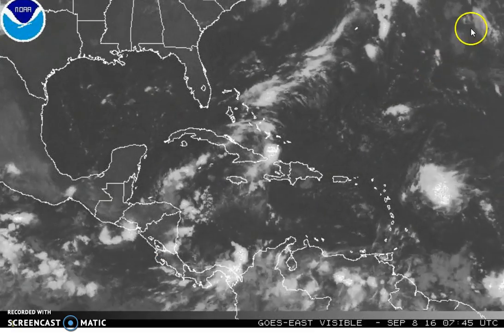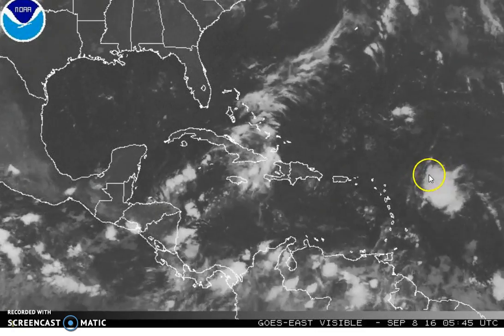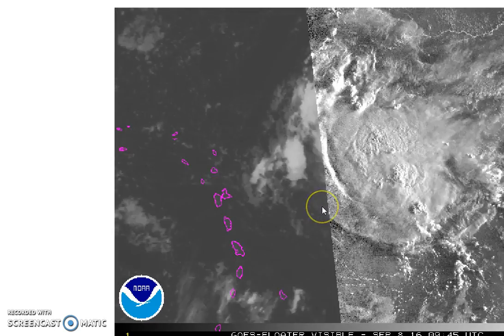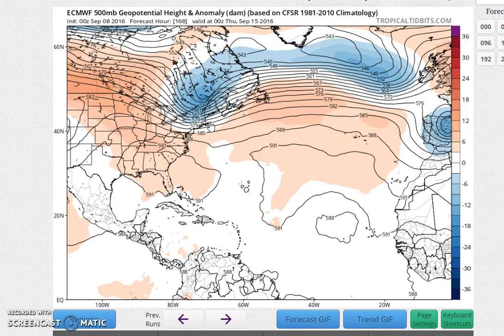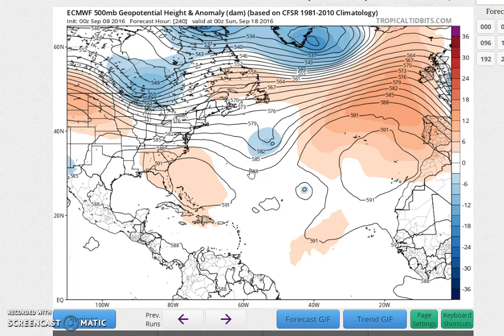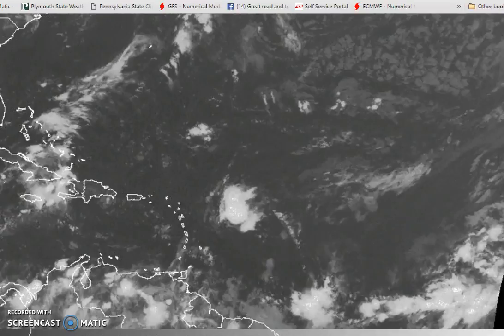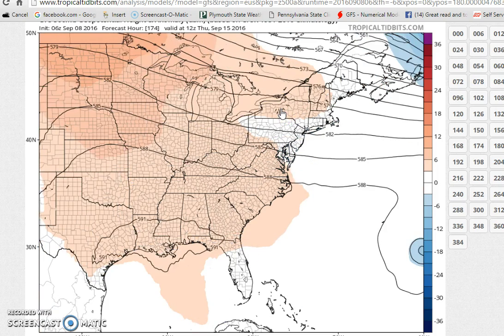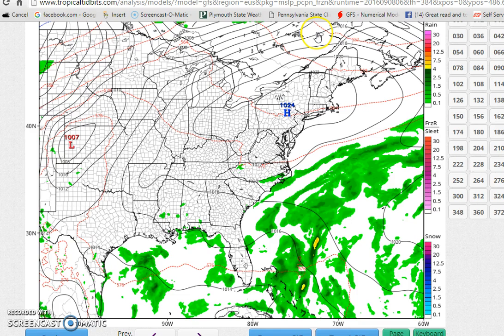Tropical Update & Long Range Weather Outlook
There are a couple of tropical systems that show potential for development over the next several days. Long rang pattern shows cold fronts moving through every couple of days with warm ups and cool downs.